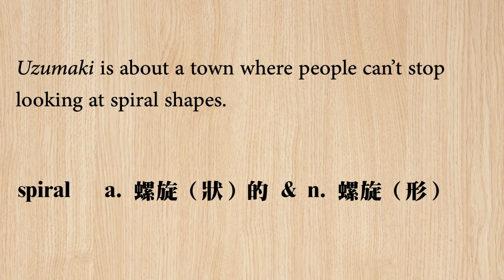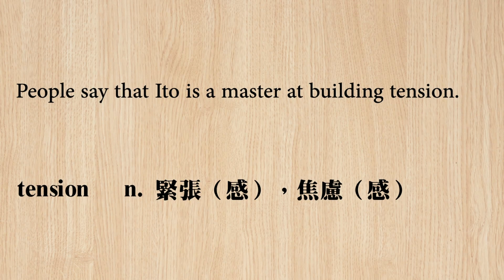《 日本當代恐怖漫畫大師 | 伊藤潤二 》2019.6.18 常春藤生活雜誌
Junji Ito: Japan’s Master of Horror Manga

日本當代恐怖漫畫大師 | — 伊藤潤二

Biography 人物傳記 P. 38~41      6/18 (二)